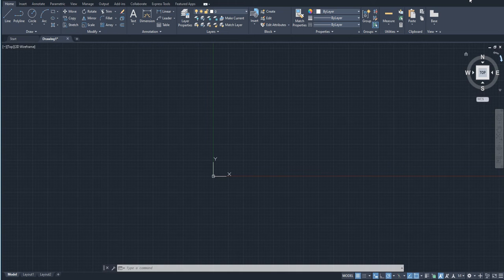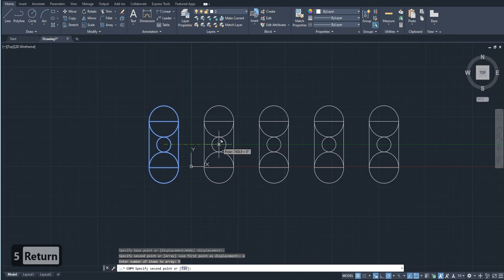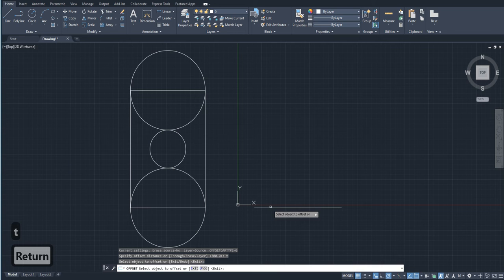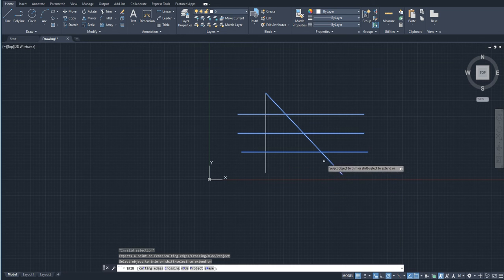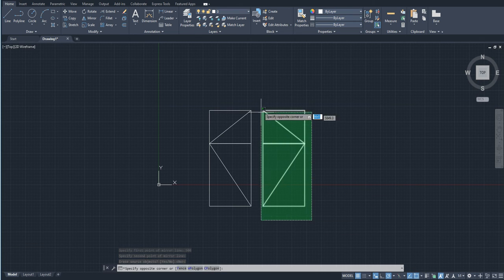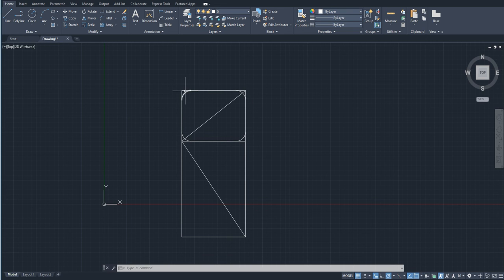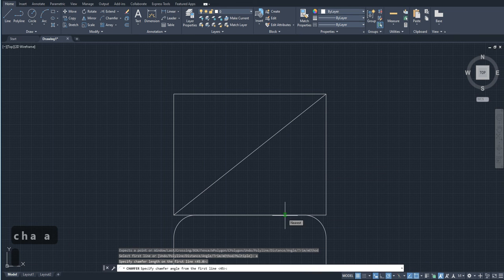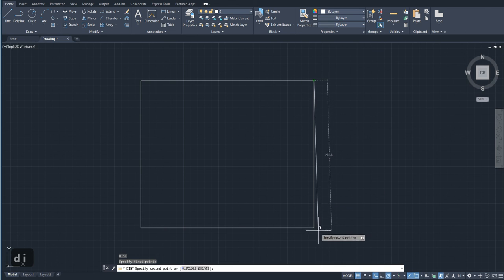Learn AutoCad Complete for Free with Arti Mam | Part 2 of 9.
This is the 2nd video lecture of 9 video lecture series.
Where you will learn complete basics of How to make 2D architectural design in Autocad.